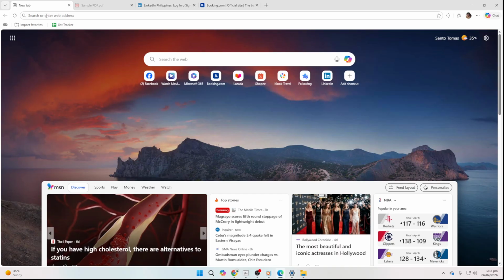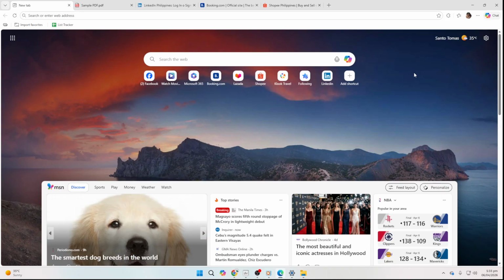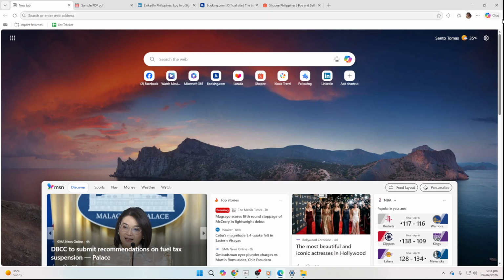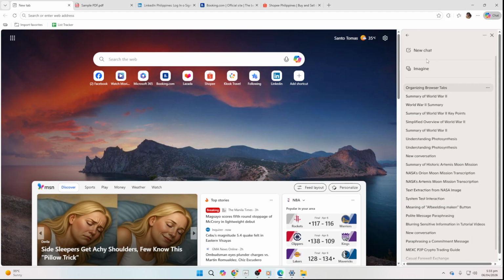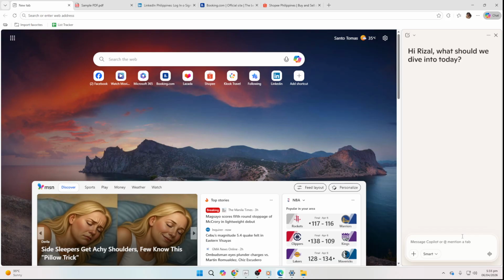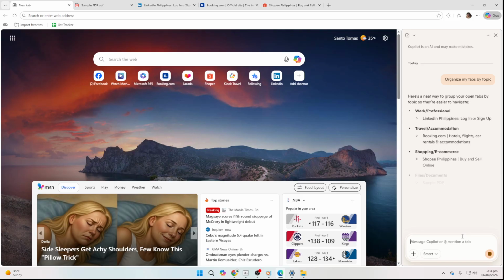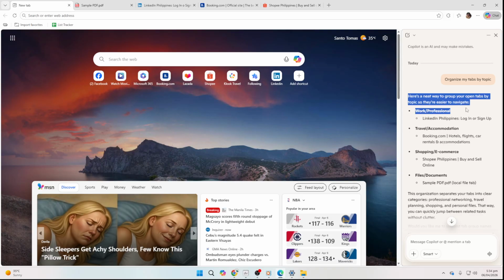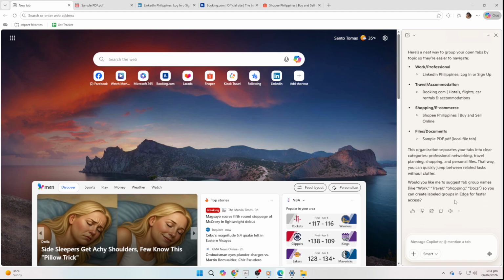How To Organize Browser Tabs With Copilot In Microsoft Edge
In This Step-By-Step Microsoft Edge Tutorial, You’ll Learn Exactly How To Organize Browser Tabs With Copilot In Microsoft Edge Quickly And Easily. Whether You Have Too Many Tabs Open, Want Better Productivity, Need Smarter Browsing, Or Want To Use AI To Manage Research And Workflows, This Guide Covers Everything You Need To Know In 2026.

We’ll Walk Through How To Use Microsoft Copilot To Group Tabs, Organize Browsing Sessions, Summarize Webpages, Improve Workflow, And Make Microsoft Edge Easier To Use. This Tutorial Is Perfect For Students, Professionals, Researchers, And Anyone Looking To Improve Browser Productivity With AI Tools.

🔹 What You’ll Learn:
-How To Organize Tabs With Copilot
-How To Group Browser Tabs In Microsoft Edge
-How To Use AI For Better Productivity
-How To Manage Multiple Tabs Efficiently
-How To Use Copilot While Browsing
-How To Improve Workflow In Microsoft Edge

💡 Pro Tip: Keeping Similar Tabs Grouped Can Help Reduce Clutter And Make Multitasking Much Easier.

By The End Of This Video, You’ll Know Exactly How To Organize Browser Tabs With Copilot In Microsoft Edge In 2026.